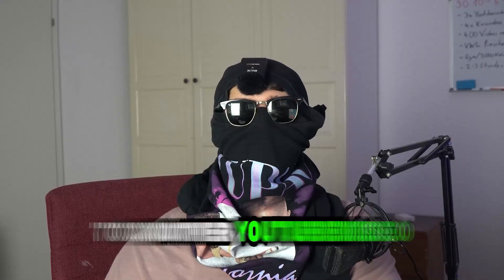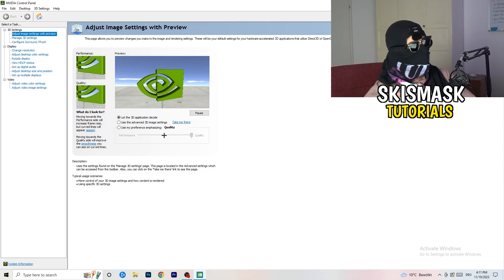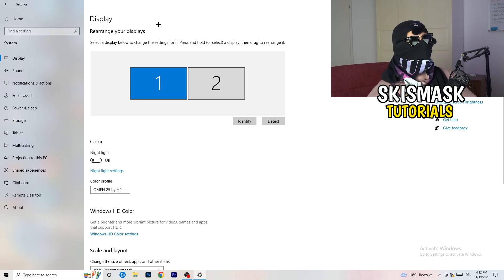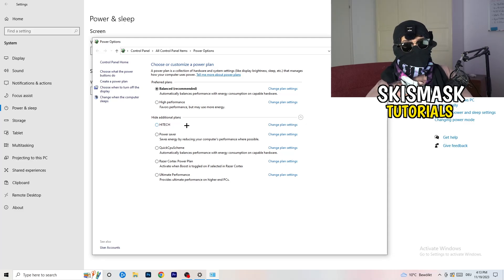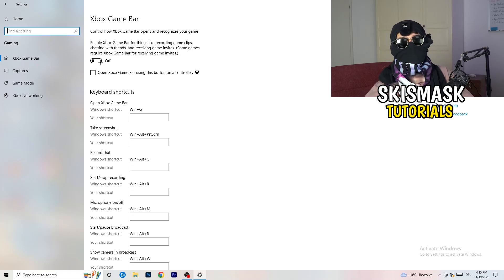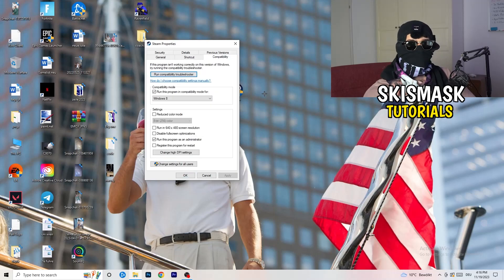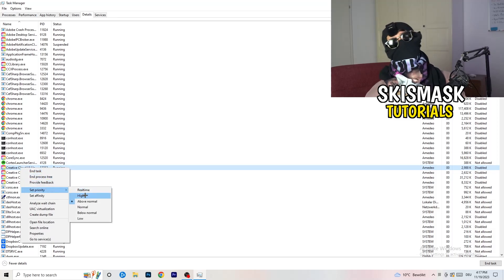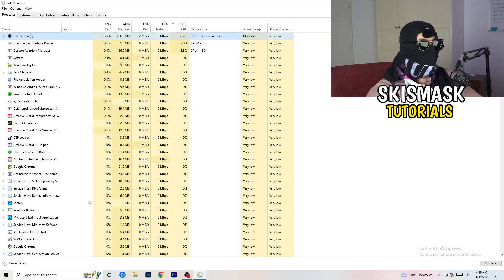The Ultimate FPS Boost Guide For Green Hell (Easy Steps)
how to boost fps in Green Hell on low-end pc,